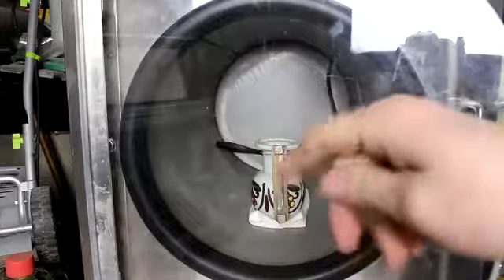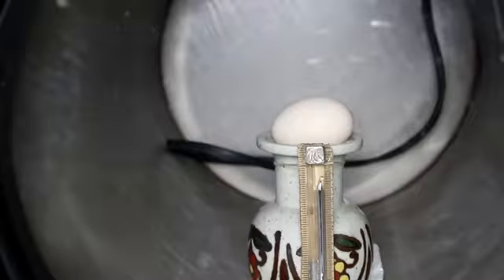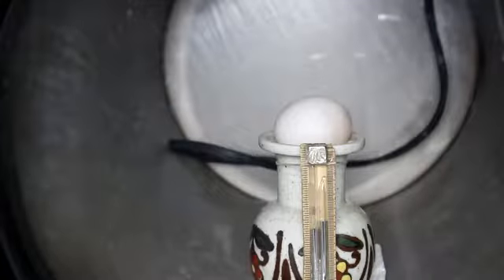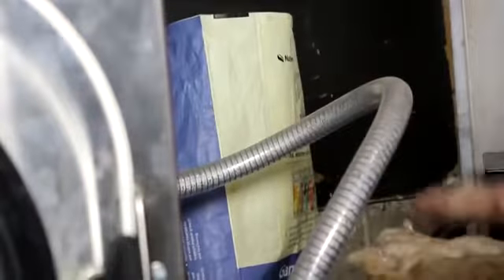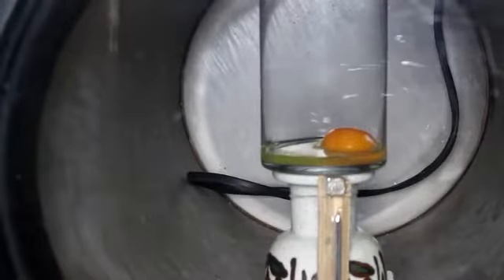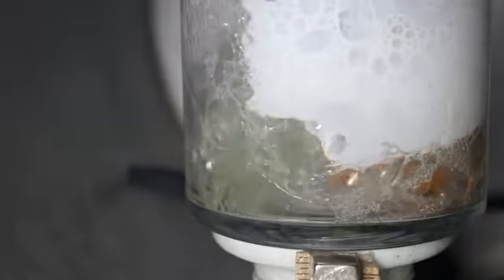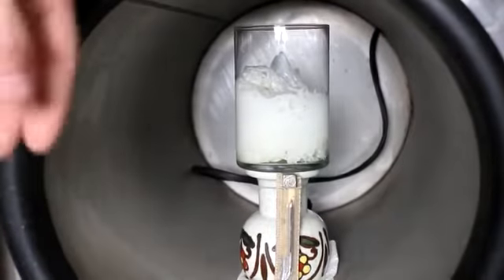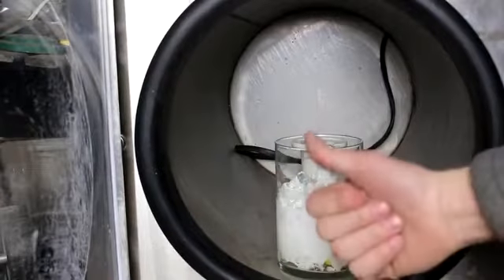Egg In A Vacuum Chamber